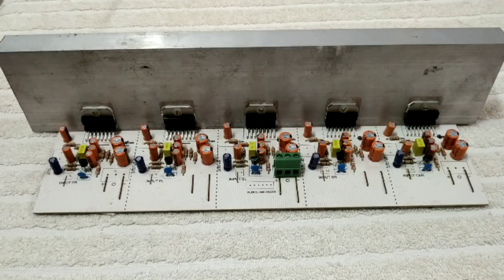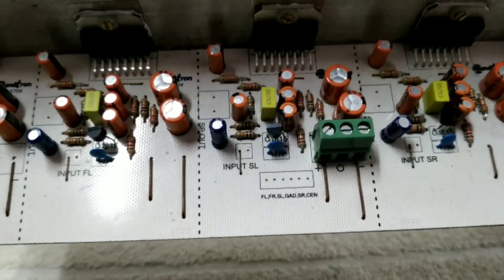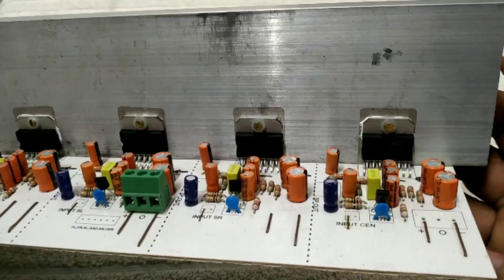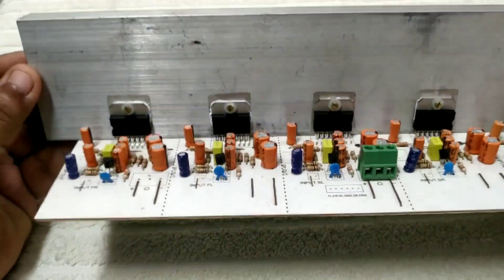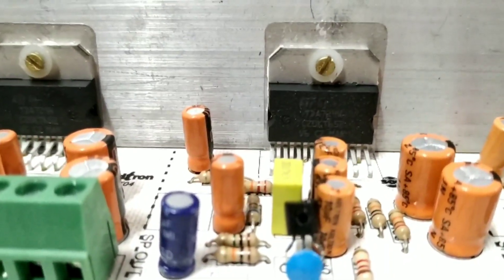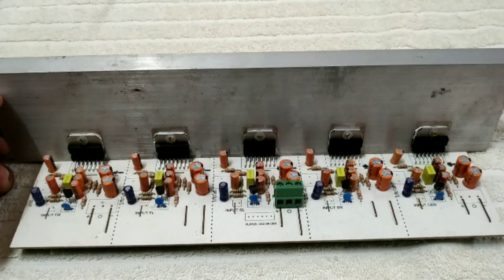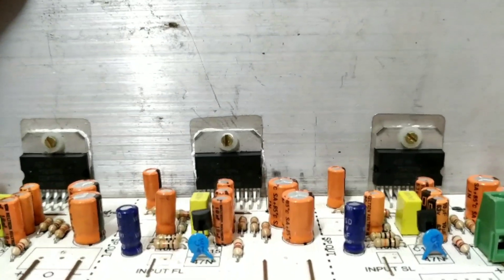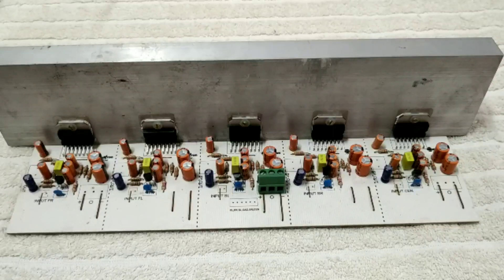Tda 7294 ic based 5ch amplifier board 100w per channel. High output and easy to use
Tda 7294 based 5ch  board. 100w per channel. Easy to use and assembled on good quality PCB. Using prime quality ic
Contact SOUNDTRON to purchase this